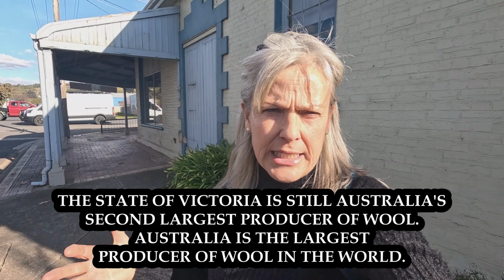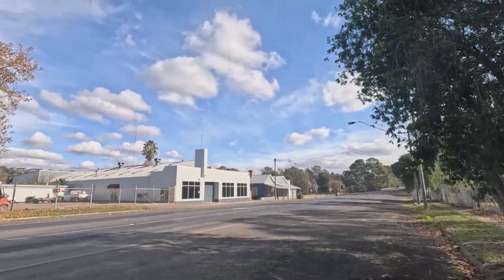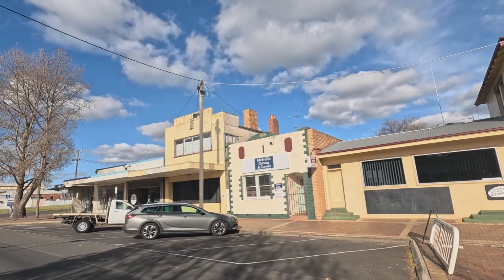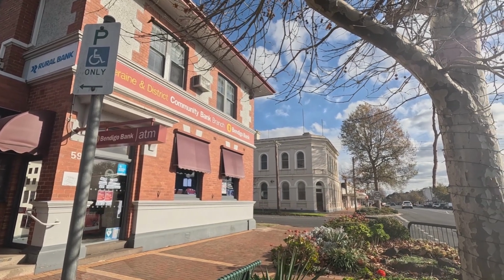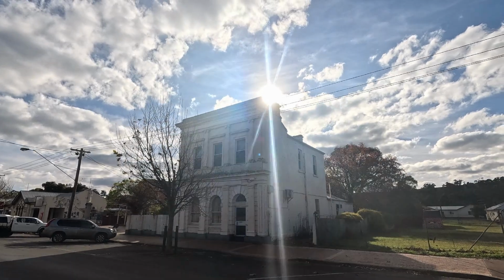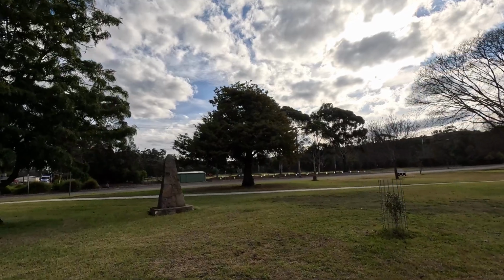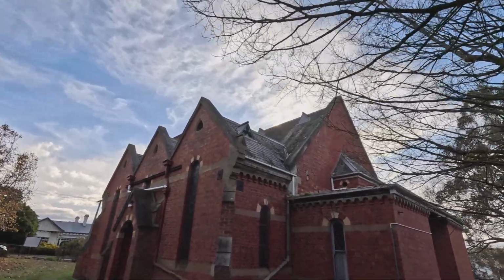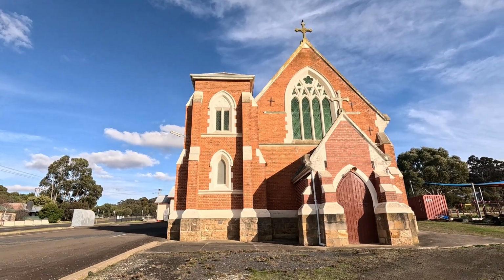PART ONE of our two part trip to Coleraine in the Western District, Victoria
Do not forget Part Two of this episode, now available on the channel.
An interesting town with a surprising amount of history and things to see.